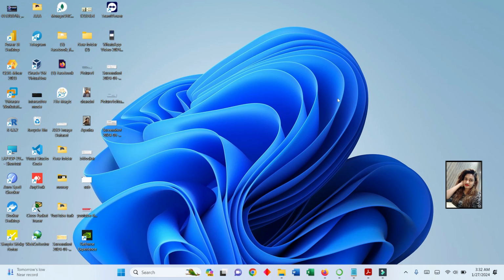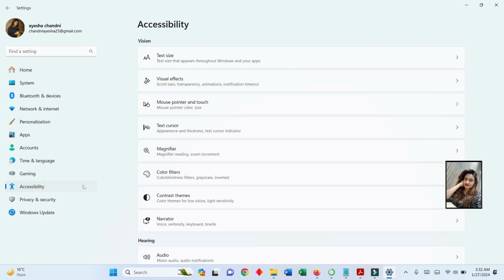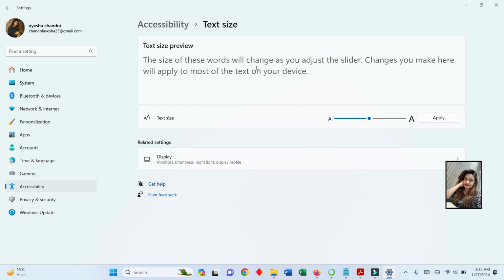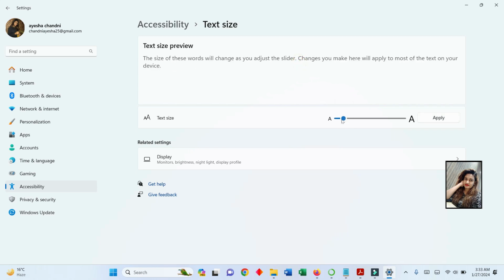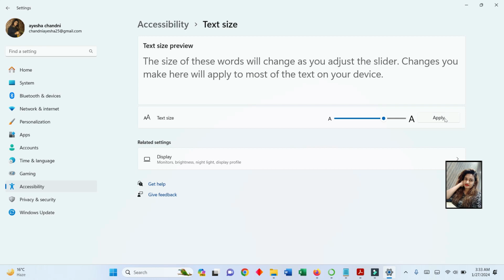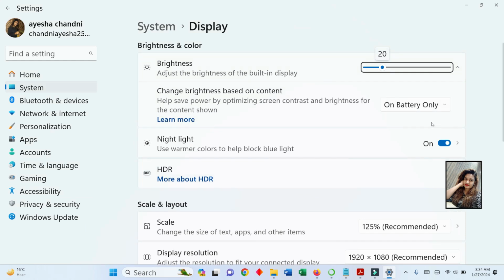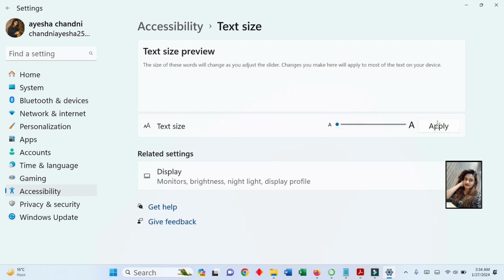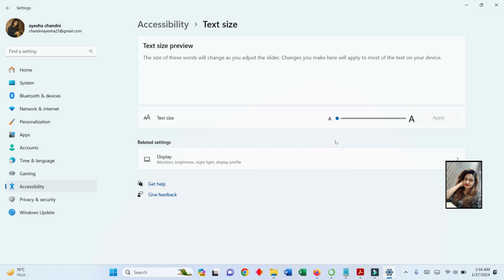How to resize text in windows 11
B.Sc(CSE),M.Sc(CSE)
CCNA, CCNP, RHCSA, RHCE, RHCVA,
RedHat OpenStack-200,